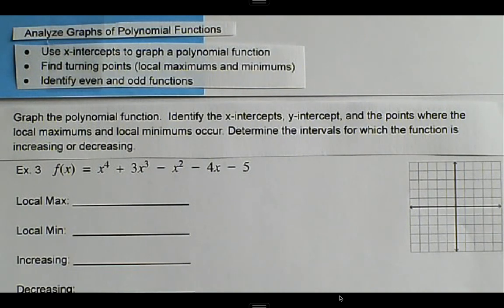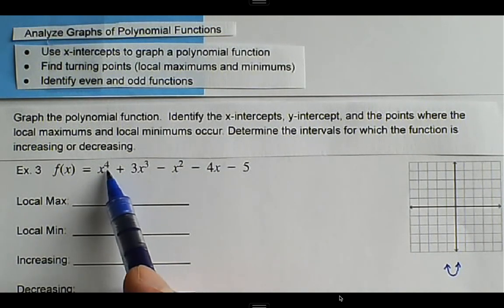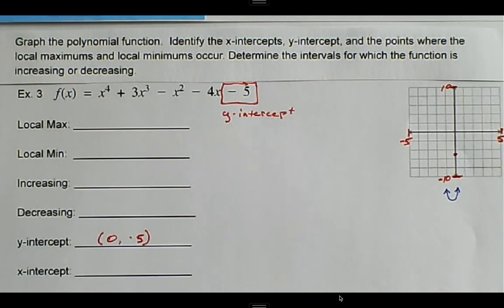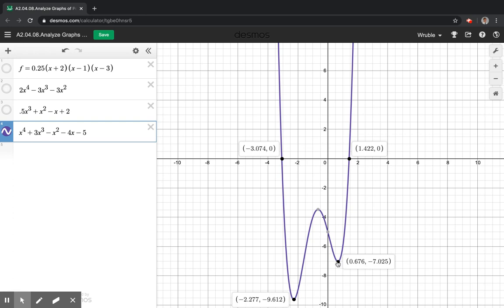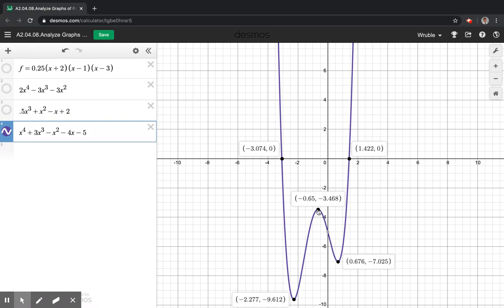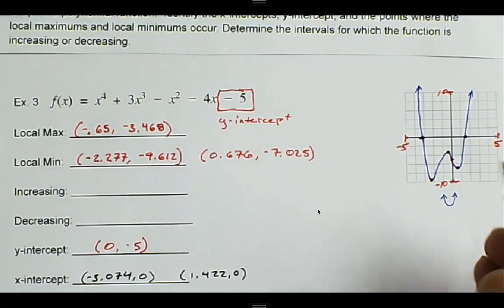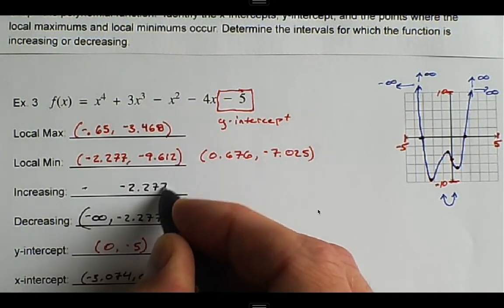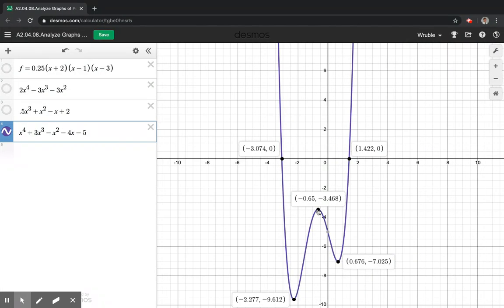A2.04.08.VD.05.Sketch Graphs of Polynomial Functions